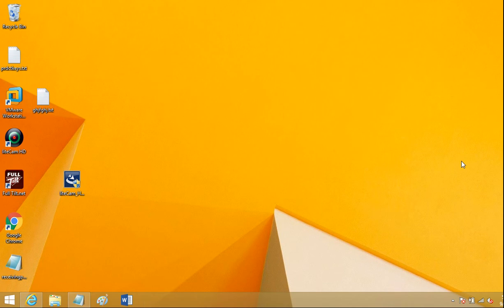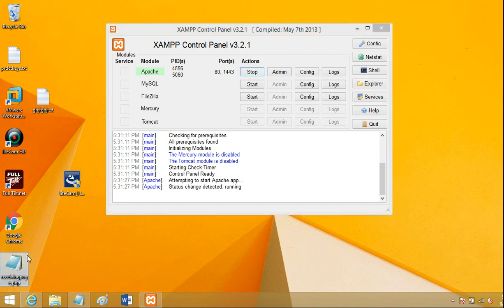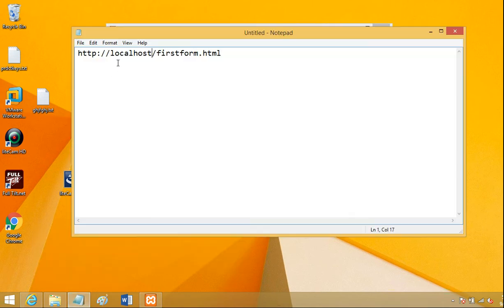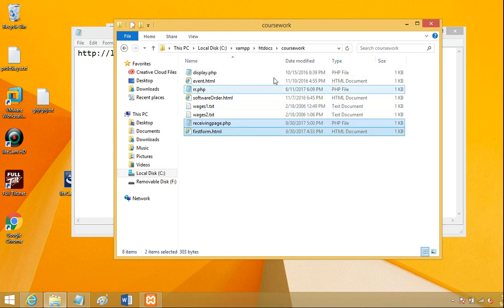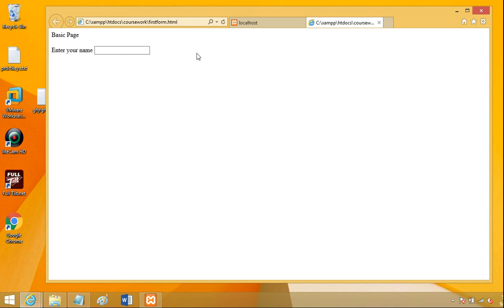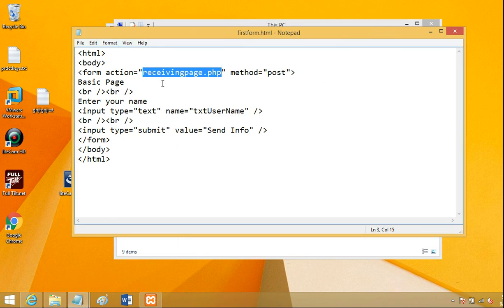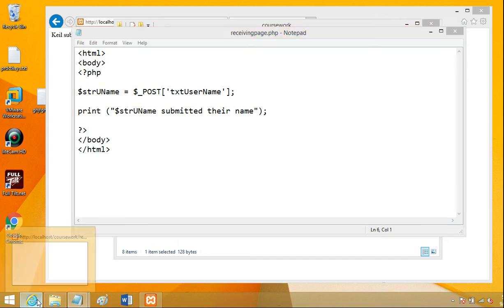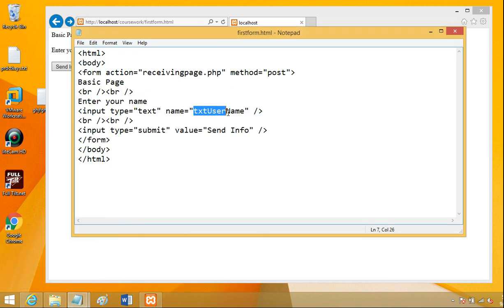Quick Intro to Using XAMPP and PHP